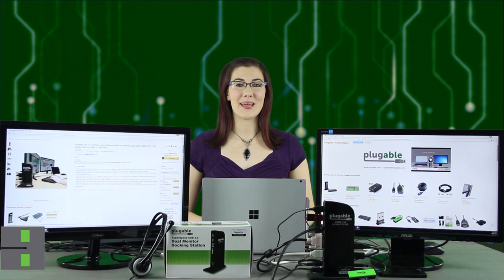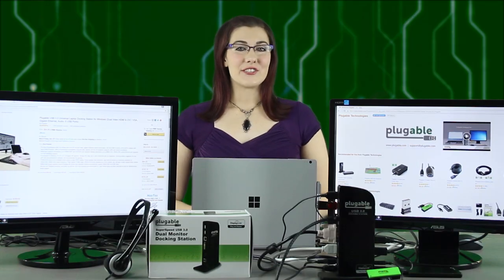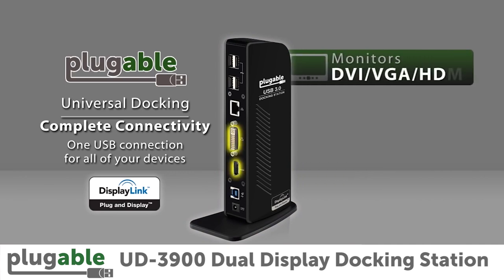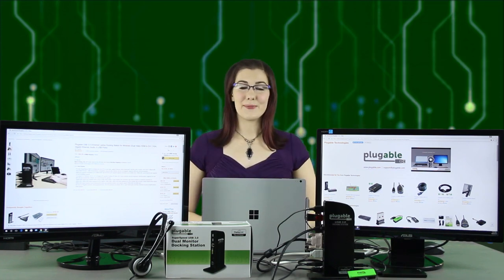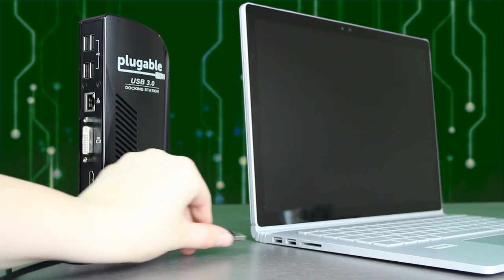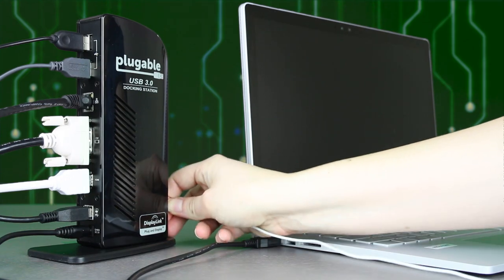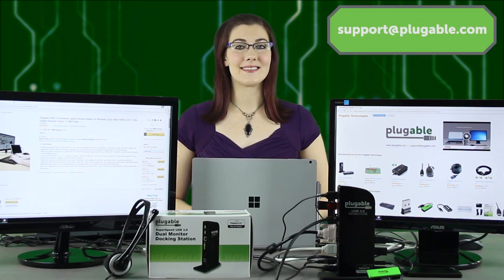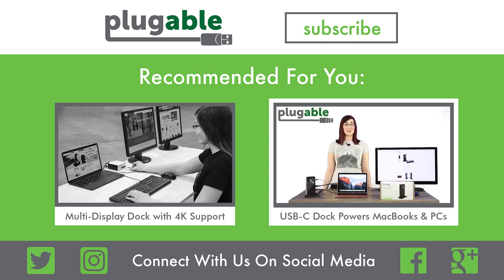Transform Tablets & Laptops Into the Perfect Desktop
* The Amazon ‘Post Order Email’ referenced in the above video is unfortunately no longer available due to changes in Amazon policy *

UD-5900 USB 3.0 4K Mini Docking Station with Dual Video Outputs